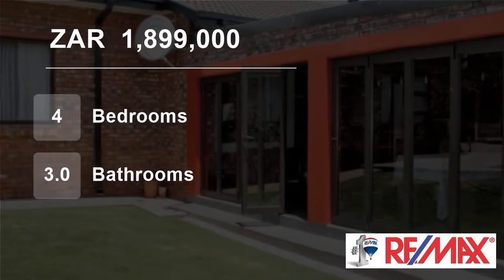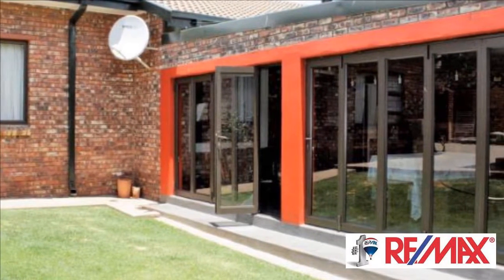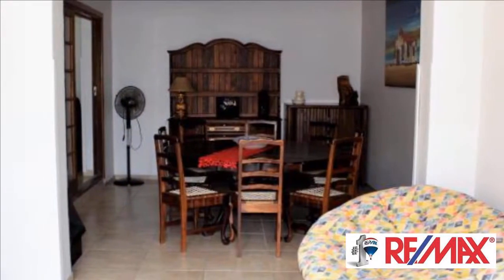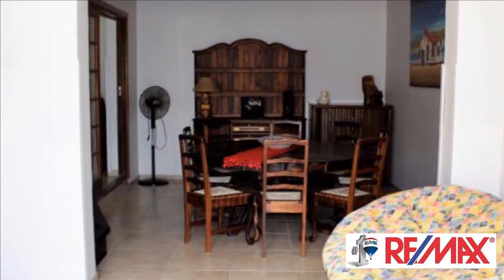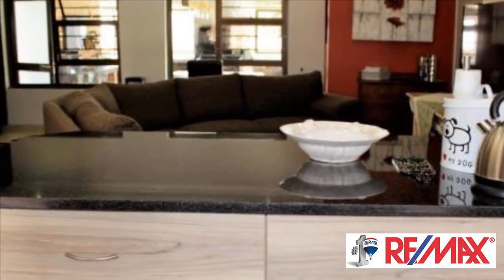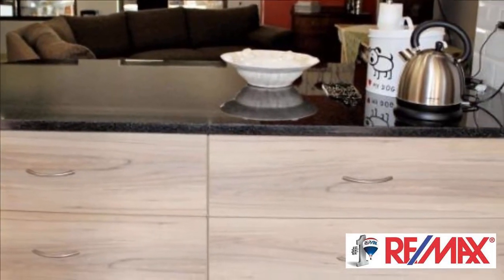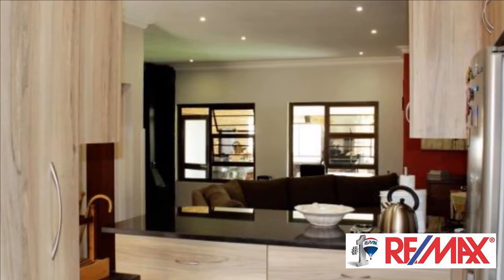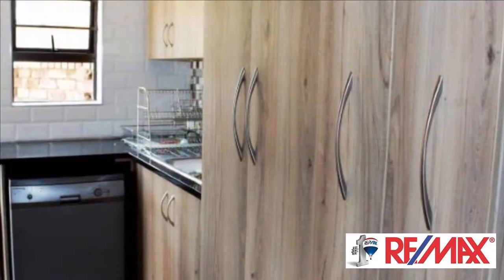4 Bedroom House For Sale in Pentagon Park, Bloemfontein, Free State, South Africa for ZAR 1,899,000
This beautiful duet has been upgraded and the owners really made it to their taste - modern and stylish.
The kitchen and family room is open plan, tiled with a fireplace. Then the dining room and small lounge are
also open plan - the latter has sliding doors opening onto garden and small lapa. But.. The real...